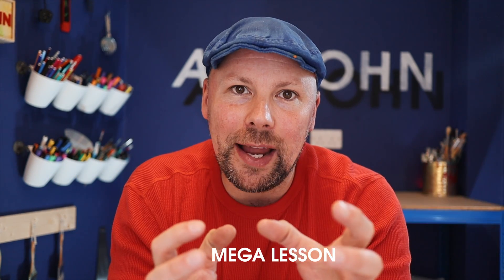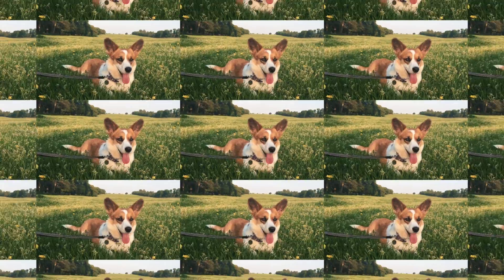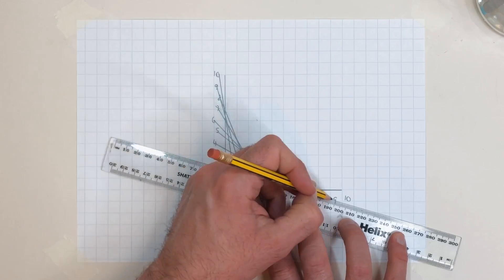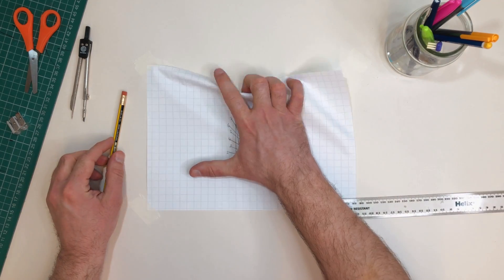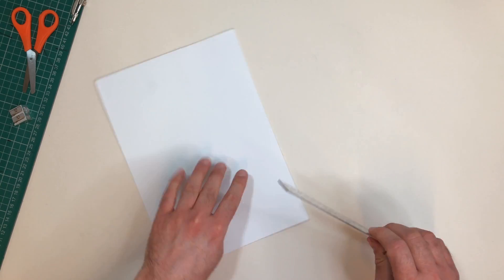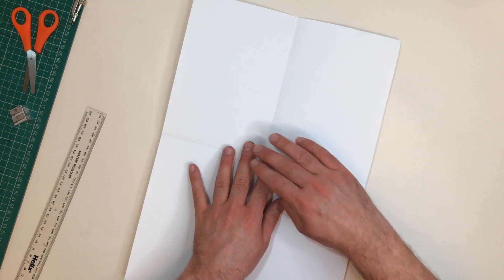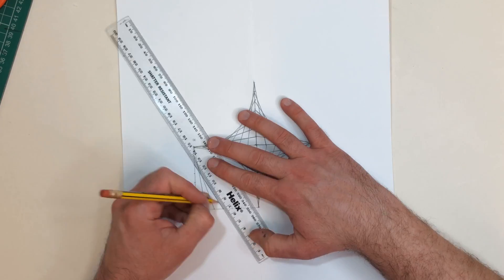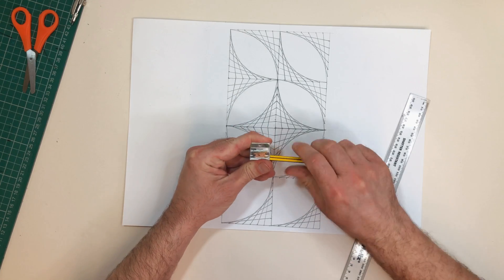Art lesson online: How to make breathtaking art with maths using X & Y axis! Great for class or home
How to make Breathtaking ART with MATHS!

In this Art tutorial you will learn how to create amazing patterns and designs using X - Y Axis and positive and negative numbers. You will be able to teach this art method to your class to support their understanding of graphs, x - y axis and pattern making.

This super simple technique is a fantastic way to show that by following simple rules you can create something complex and extraordinary and beautiful. The process takes very little planning and can be made using very little resources. All you will need is a ruler and a pencil. Once your class has understood the simple "parabolic curve" by plotting their lines along an x - y axis you will be able to step back and watch as they grow and develop their design into an incredible pattern.

This activity will:

Teach ruler skills
Help develop accuracy
Help develop an understanding of XY axis
Develop independent learning
Create fantastic display opportunities
Provide a link between Art and Maths

If you like the video and want to be kept in the know when new ones are released then make sure to subscribe to my channel and hit the bell icon. That way you will get an email notification every time I upload a new video.

Thanks,

ArtJohn